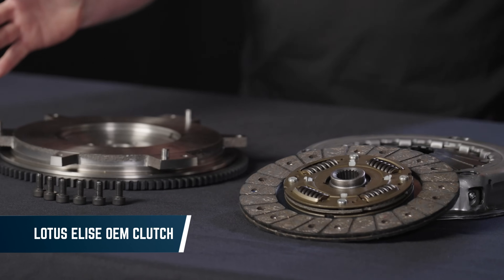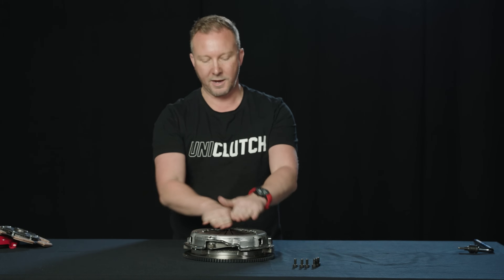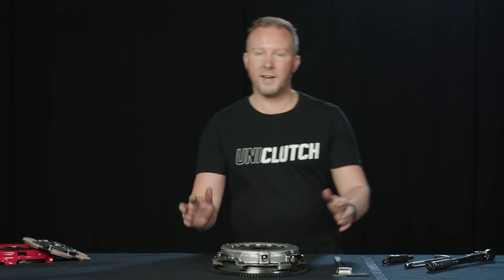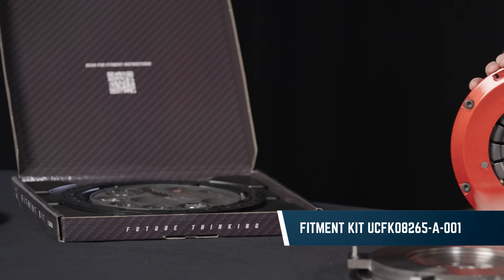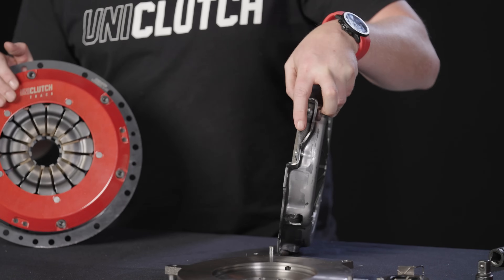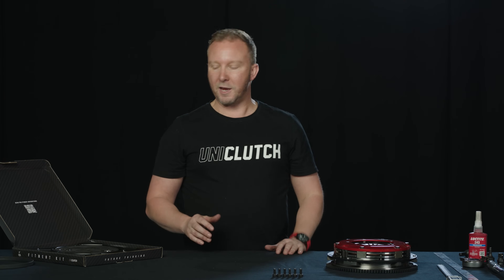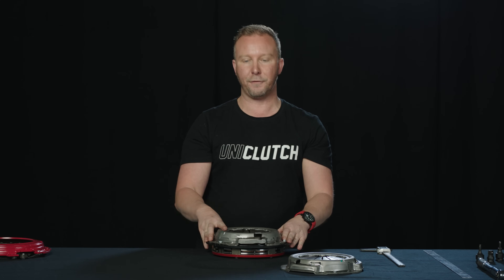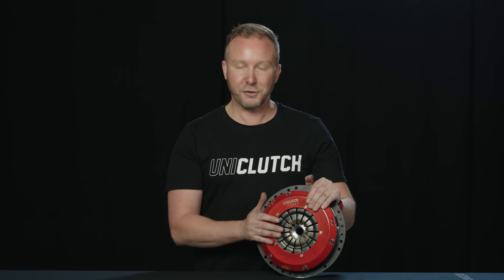UniClutch -The Impossibly simple game-changing manual transmission Clutch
UniClutch changes EVERYTHING you know about Clutch! 🏆.

Here's a deep dive into UniClutch and how we achieve the impossible.

Brad shows us the differences between an OE replacement Lotus Elise clutch and a Stage 1/2/3 aftermarket Clutch what the compromises of these clutches can be and why a UniClutch gives you a no-compromise solution compared to an aftermarket upgraded clutch.

Traditional Aftermarket clutch = Compromises
More clamping force = Heavier pedal
More springs = Less angularity
Less angularity = More noise
Harsher engagement

UniClutch
Full sealed unit, no flywheel machining
More Torque handling ability without the heavy pedal
Quiet compared to traditional twin plate clutch systems
Full modular flex fit system, engine and gearbox conversions are easier then ever

UniClutch already has over 5000 vehicles catalogued and it's growing thanks to the UniClutch community.

This video also explains how to check if UniClutch might be suitable for your vehicle when it is not listed in the UniClutch Catalogue.

Smallest UniClutch flywheel mount bolt up PCD is 248mm, if your clutch pressure plate has a smaller PCD then this, UniClutch will not be suitable.

Some examples of cars that from factory have a smaller clutch then what UniClutch is suitable to replace include Suzuki Jimny & EK Honda Civic (Non Vtec model)

The sealed design inspired by elite motorsport uses advanced forged materials and features four world-first patents to create a modular system that suits a huge range of vehicles, and custom builds. Experience up to double the torque capacity without a heavy pedal, virtually no noise, and did we mention you will never need to machine a flywheel again, Ever.